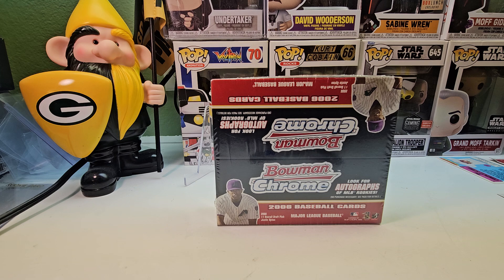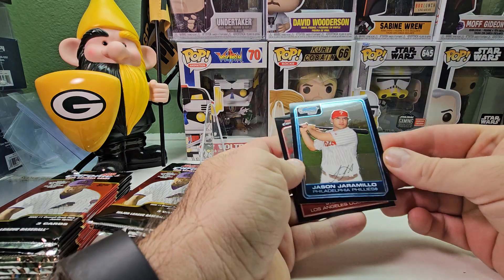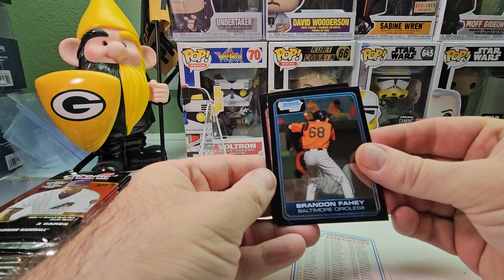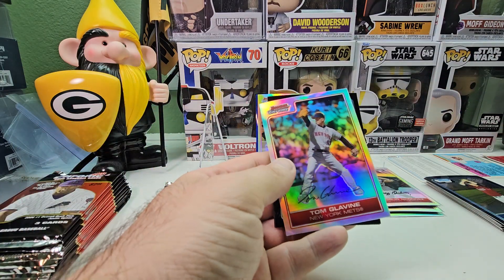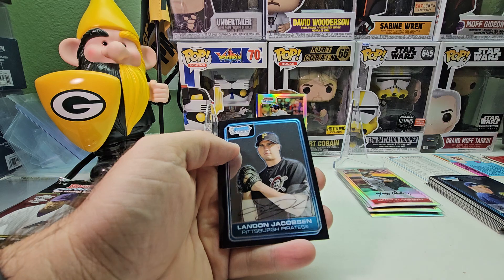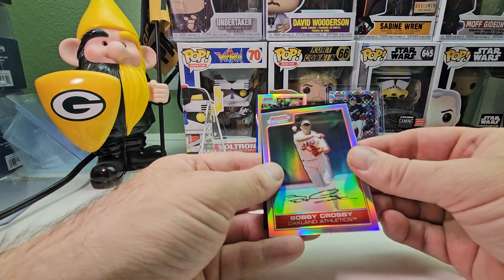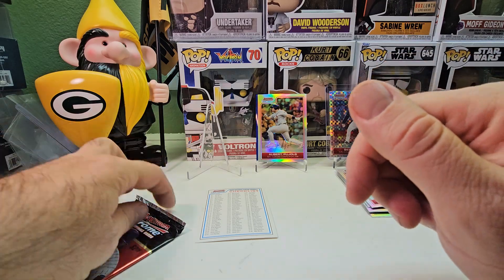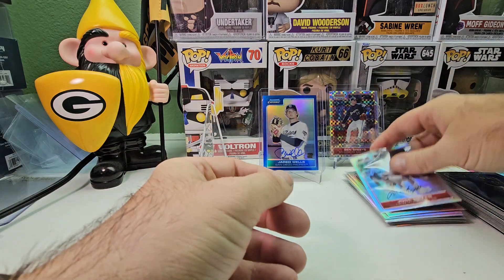2006 BOWMAN CHROME BASEBALL RETAIL BOX WHAT DID I GET ???? AUTO??????